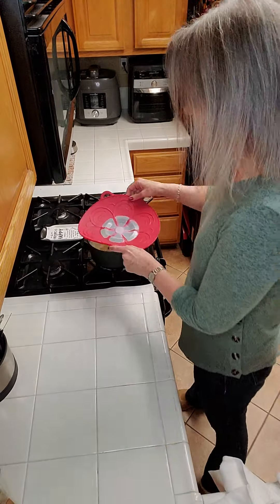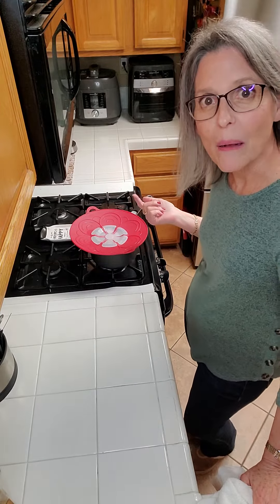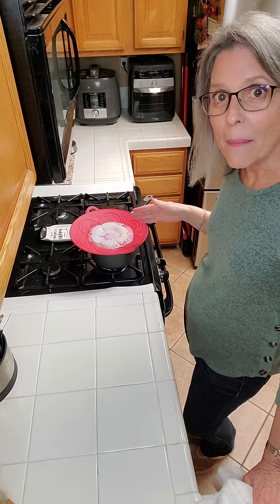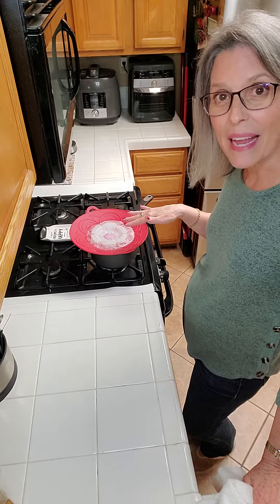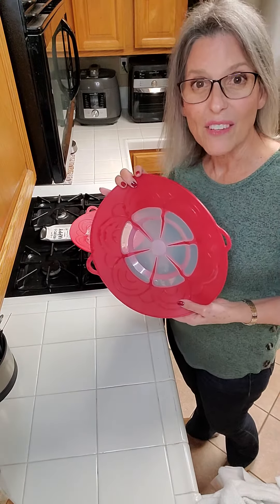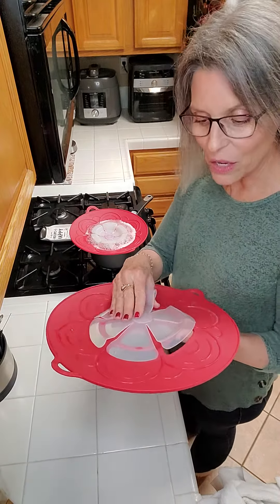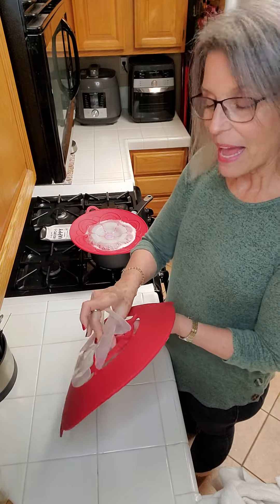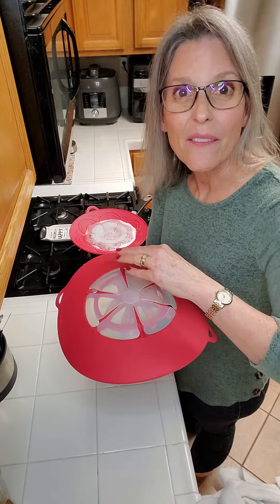Boil-Over No More in action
These handy tools are being retired!
Grab them before the are gone!